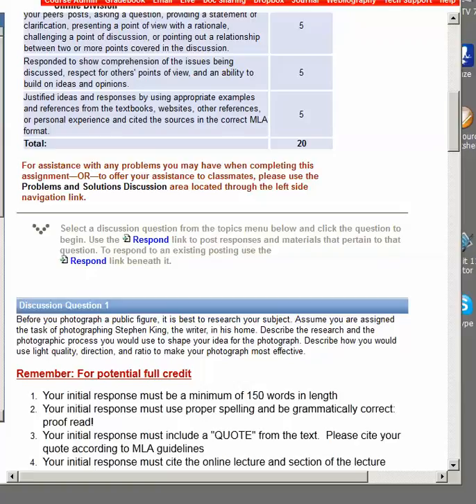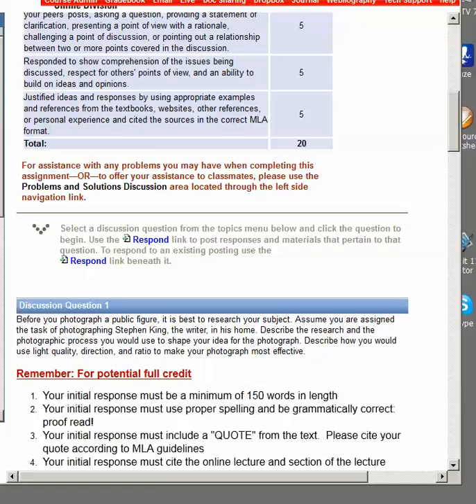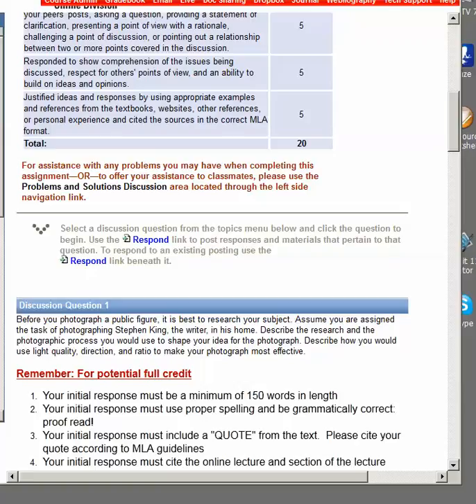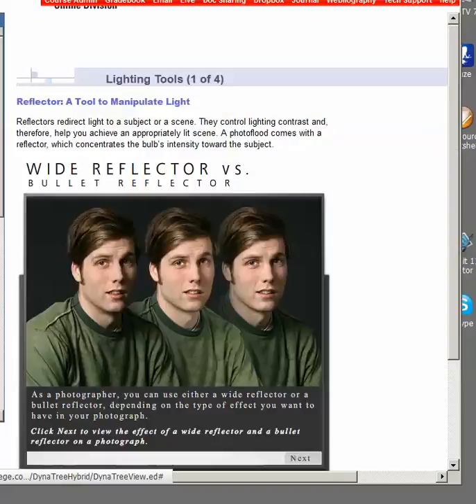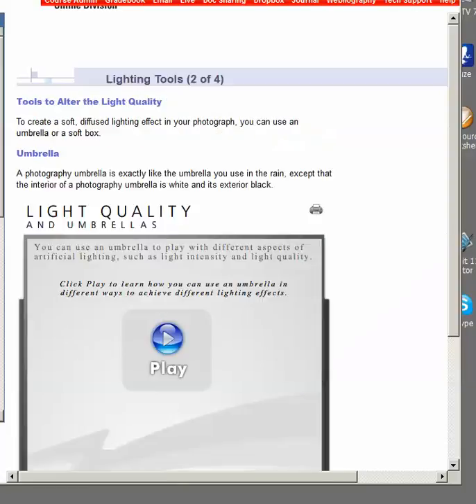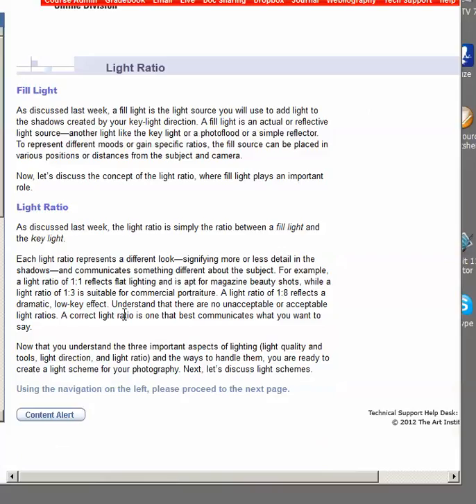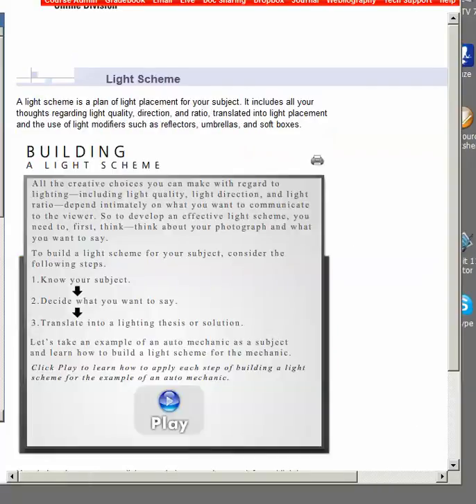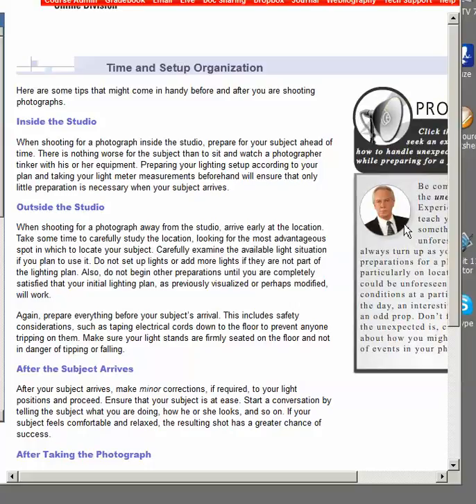5/7/2012 10:48:50 AM